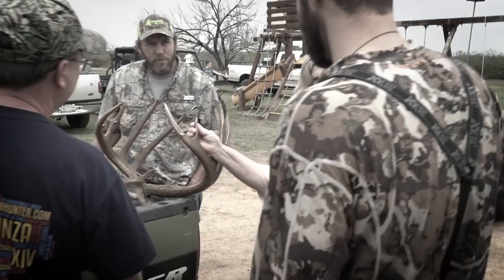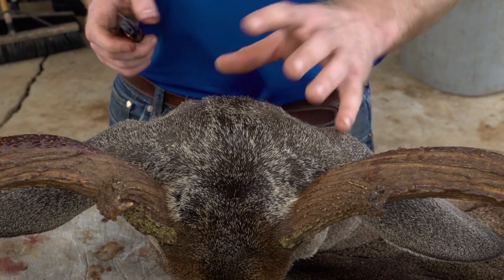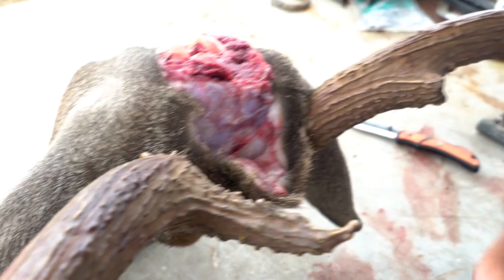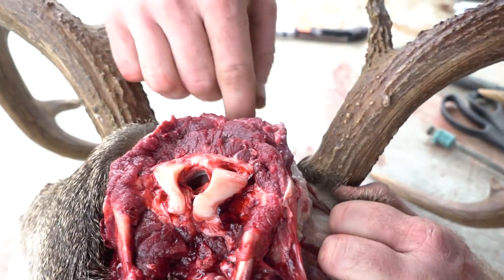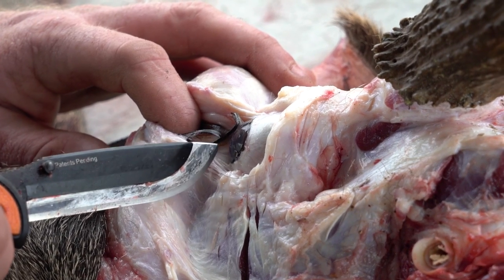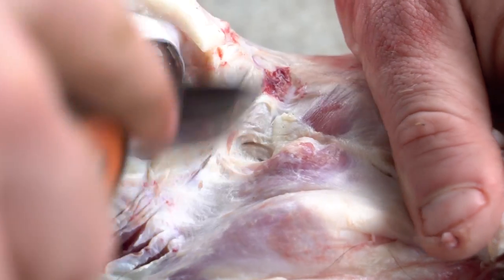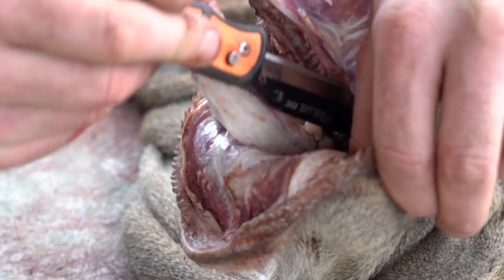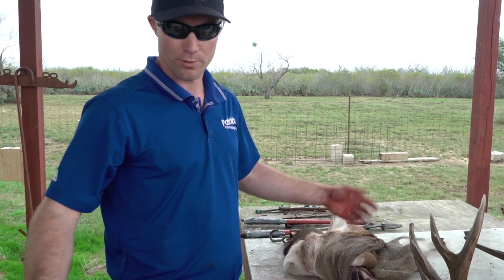TBHVJ 23 - How to Cape a Trophy Buck's Rack (Skinning Rack Series)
Have you ever lost a trophy rack while it was at the taxidermist?

In this, the second installment of our "Skinning Rack" series, Justin Bone demonstrates how to cape a trophy buck skull and rack so that the hide can be delivered to the taxidermist while retaining the rack until the taxidermist is ready to finalize the mount.  This allows the hunter to display the antlers while the taxidermist prepares the hide and form, with the added protection of better safeguarding the antlers in the event of an unforeseen issue with the taxidermist.

My Gear:
Sony A7s ii
Sony 24-70mm f/4 ZA Lens
Canon 70-200/2.8 L IS II
Metabones IV
DJI Osmo
DJI Inspire 1
Zenmuse X3

Audio
Zoom H5
Tascam DR-01
Rode VideoMicro

Dinkum Clamps
Joby Gorillapods
Benro Monopod
Monfrotto Tripod

Archery:
Mathews HTR bow

Music Credits
"Divider" Chris Zabriskie

"Second Nature" -  Audionautix